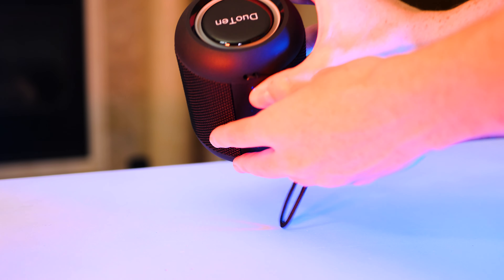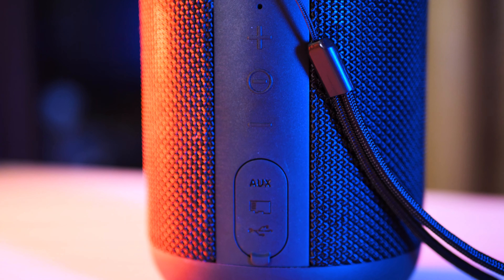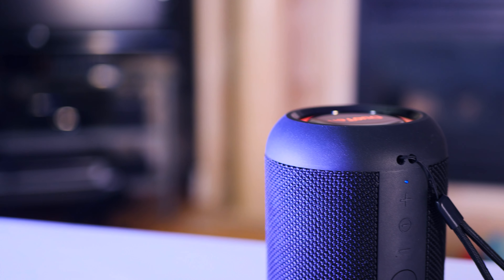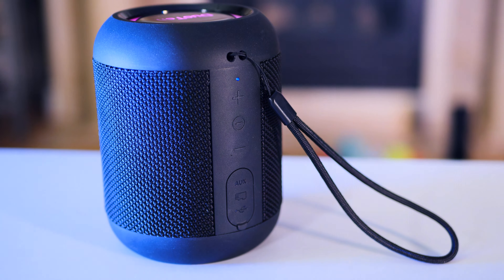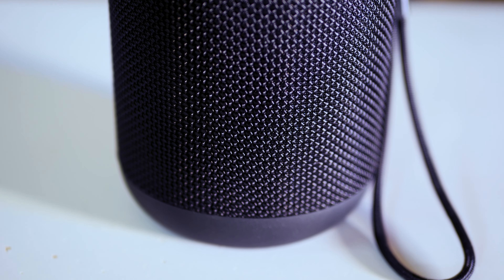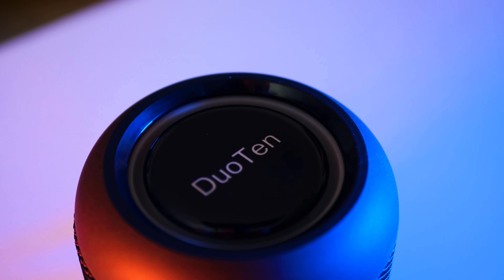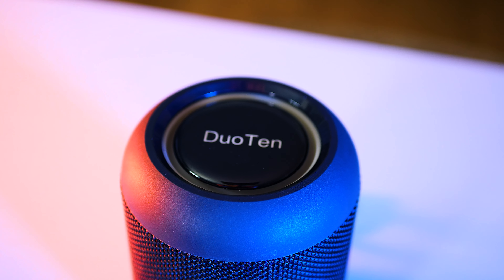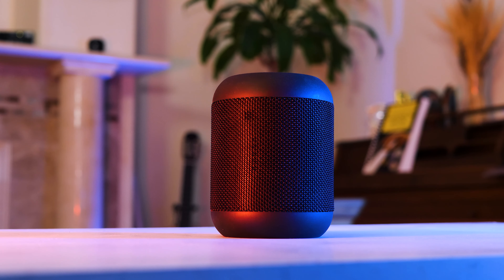DuoTen E7 RGB Speaker Review | Waterproof & Wireless For $25!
The DuoTen E7 is a great budget speaker which looks amazing! We were really shocked with how good this speaker really was for such a small price!

➡️DuoTen E7 on Amazon

If you use any of our amazon links to buy something we will receive a small portion at no additional cost for you. We are really grateful if you decide to buy using our links :)